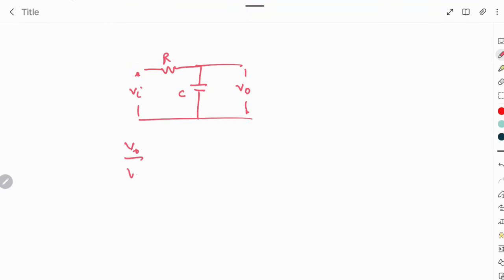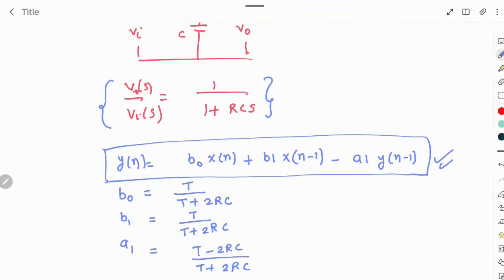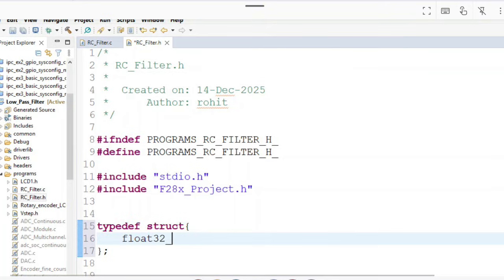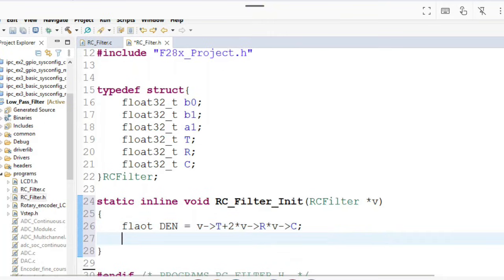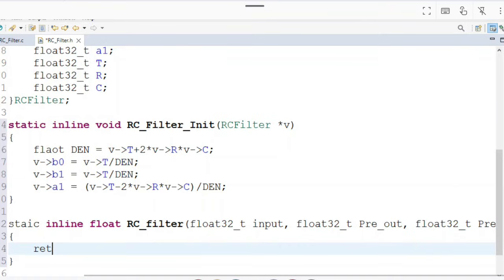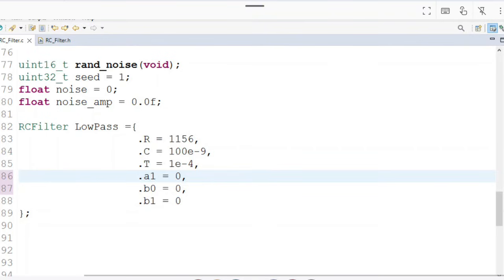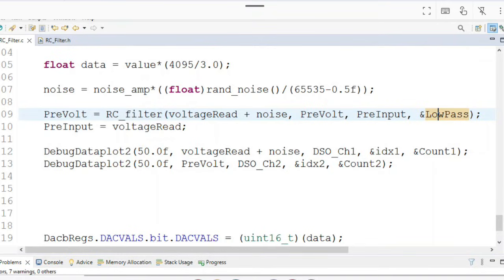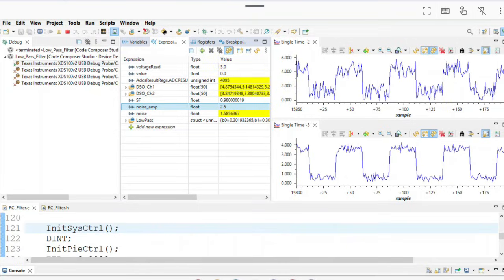Implementation of Digital Low Pass Filter using C2000 MCU and STM32 | RC Filter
In this video, we demonstrate the implementation of a Digital Low Pass Filter (LPF) using C2000 MCU and STM32 microcontrollers. You will learn how digital filtering works, how it compares with an RC low pass filter, and how to implement LPF algorithms in embedded C for real-time signal processing.

This tutorial is ideal for embedded systems engineers, electronics students, and DSP beginners who want hands-on experience with C2000 DSP MCUs and STM32 controllers.

🔍 Topics Covered:
What is a Low Pass Filter (LPF)?
RC Low Pass Filter vs Digital LPF
Digital filter theory (sampling & cutoff frequency)
LPF implementation in C using C2000 MCU
LPF implementation using STM32
ADC sampling and real-time filtering
Embedded DSP applications

💡 Applications:
Signal conditioning
Noise reduction
Motor control systems
Power electronics
Embedded DSP projects

digital low pass filter
low pass filter implementation
c2000 low pass filter
stm32 low pass filter
digital filter using microcontroller
rc low pass filter
dsp low pass filter
embedded dsp
c2000 dsp tutorial
stm32 dsp tutorial
digital signal processing
adc filtering
embedded systems
microcontroller dsp
signal filtering
noise reduction
embedded c programming
electronics projects
control systems
power electronics